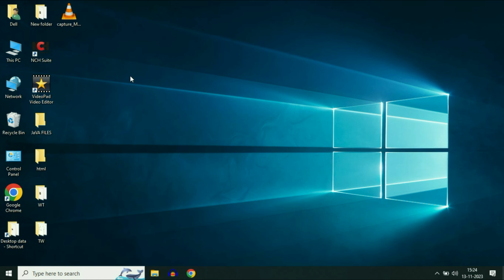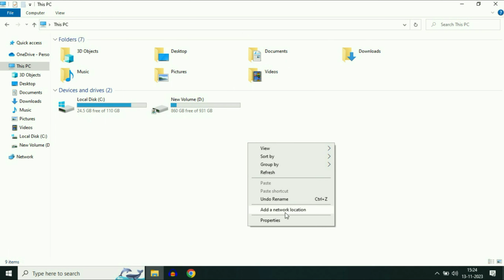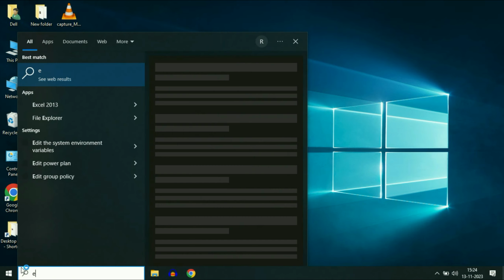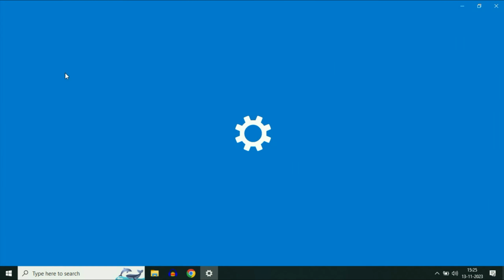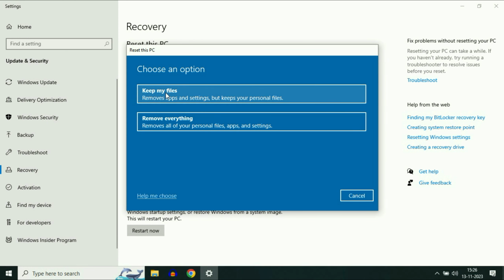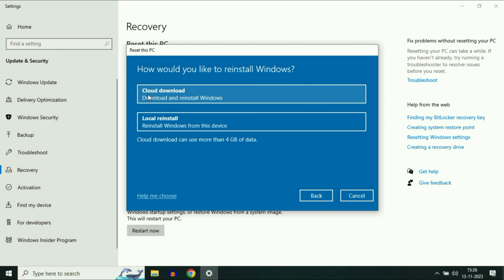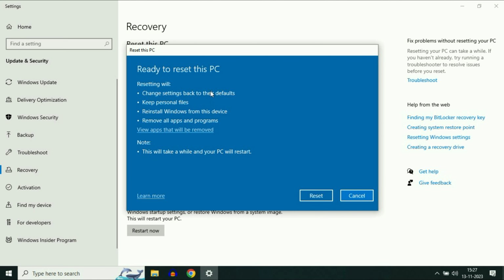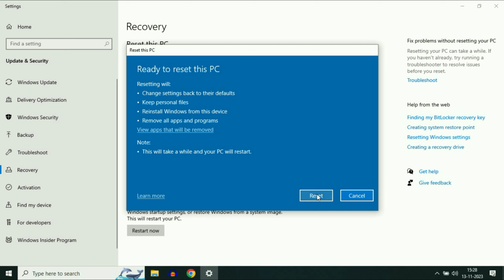How to Reset Windows 10 without Losing Data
How do I factory reset Windows 10 without losing data?
How to repair Windows 10 without reinstalling?
How to reinstall Windows 10 without losing data
How to Factory Reset PC Without Losing Data in Windows
Reset/Refresh Windows 10 without Losing Programs